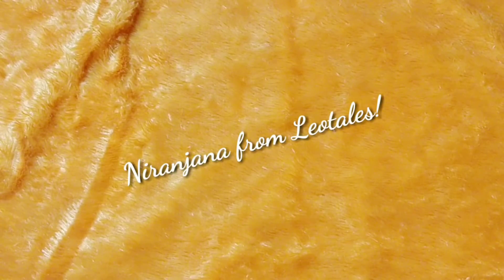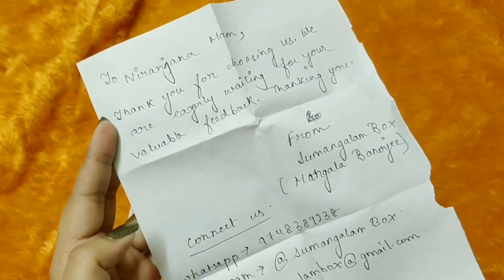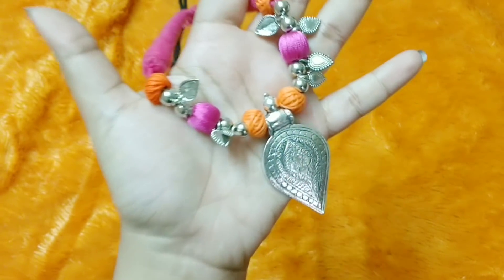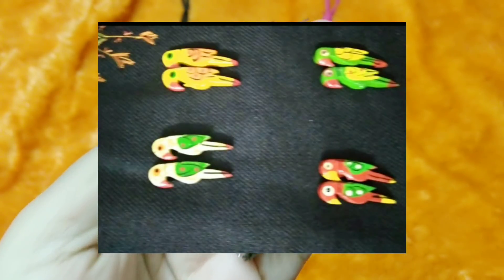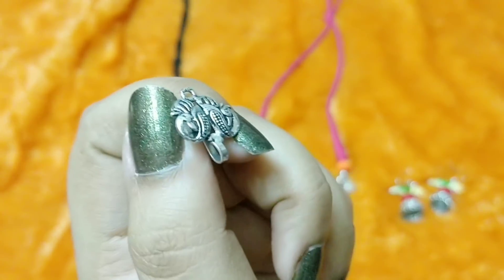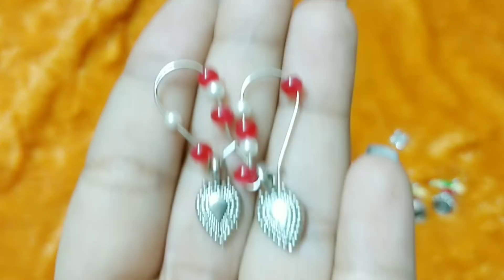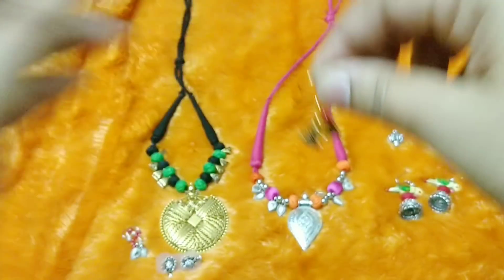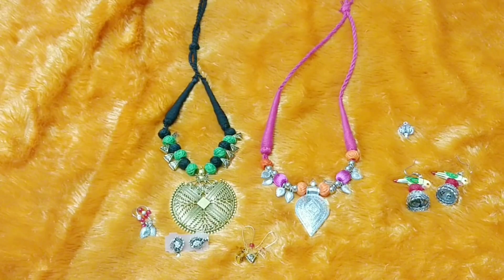*Giveaway Open* Sumangalam box @ 299 |December 2018 |Unboxing and Review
SUMANGALAM BOX
Newly launched jewelry box priced @ ₹299 + shipping (₹50 in Bengal & ₹70 elsewhere)

==SOCIAL MEDIA ==

COPYRIGHT : all content shown in this video are created by me (Leotales by Niranjana) unless otherwise specified.